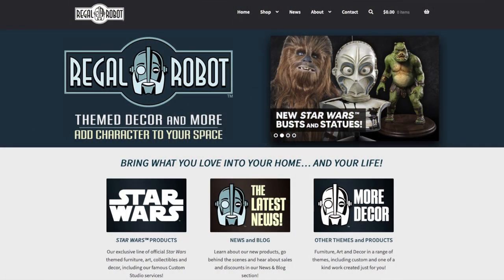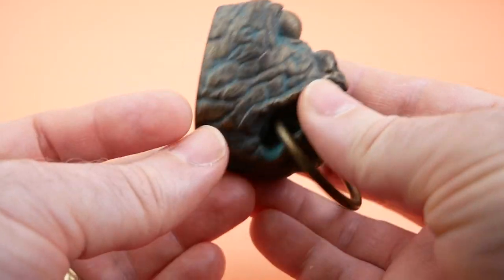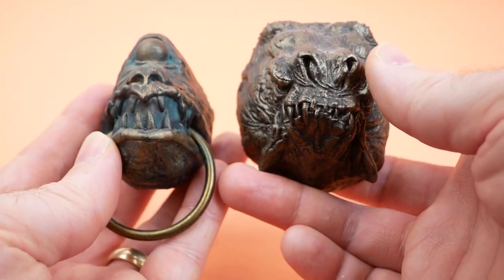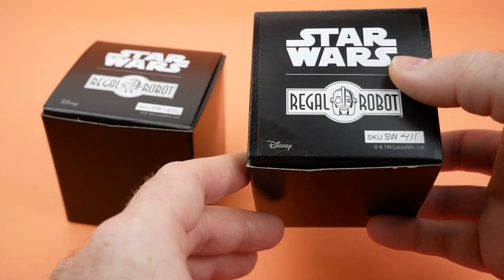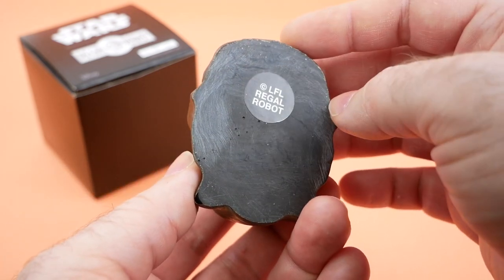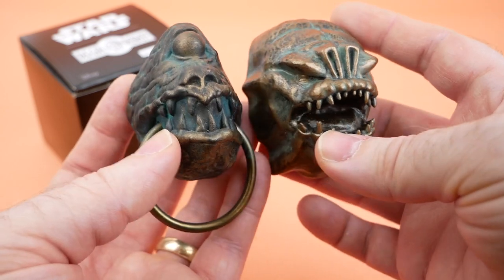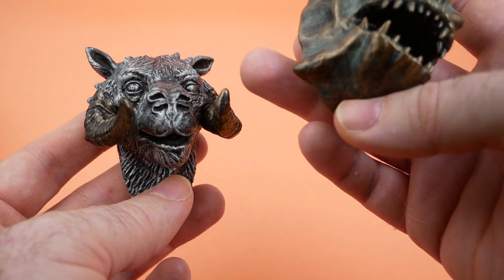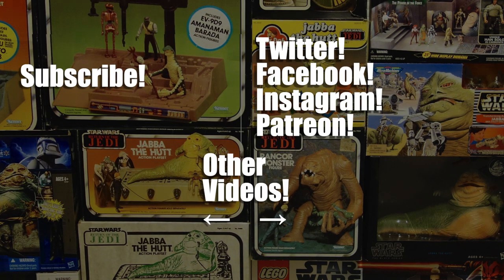Rancor Throne Gargoyle & Tauntaun Magnets from Regal Robot!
In this video I take a look at some cool magnets from Regal Robot.